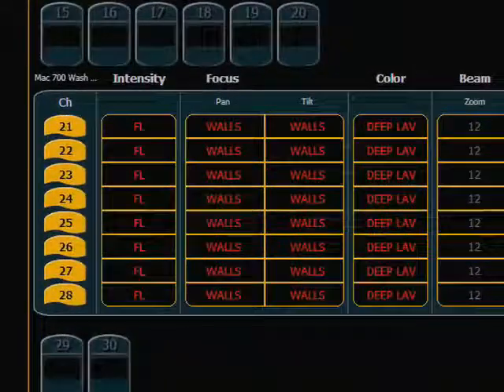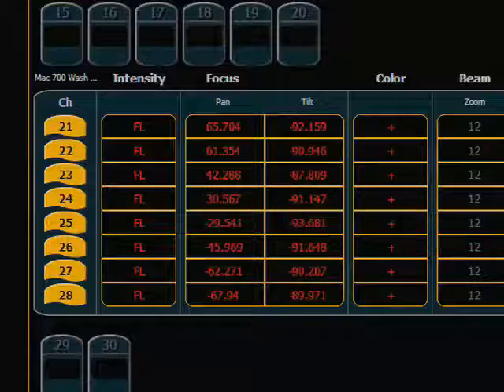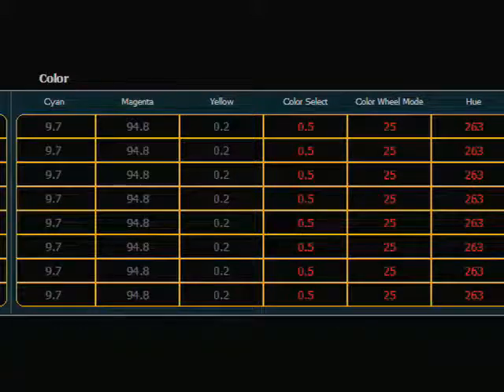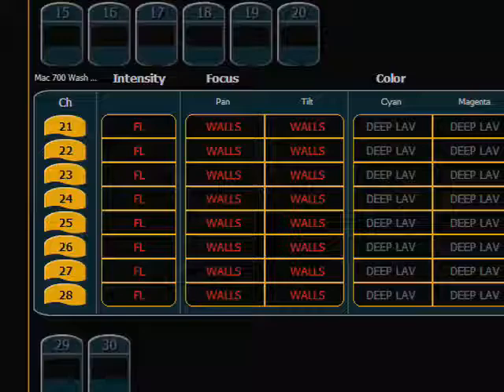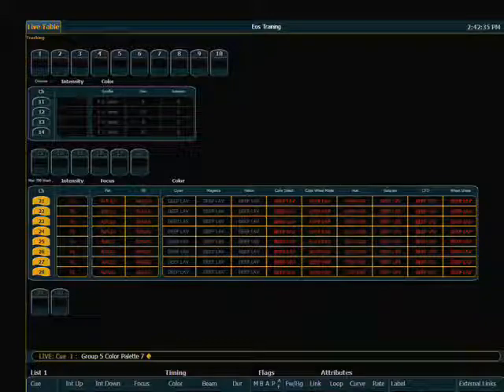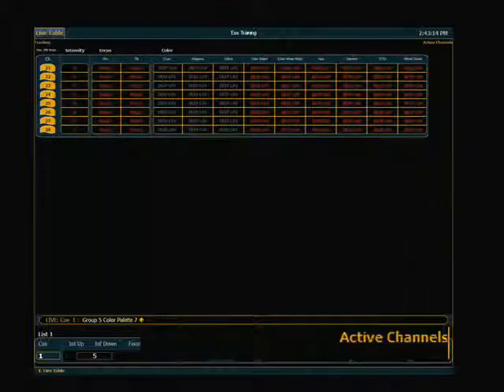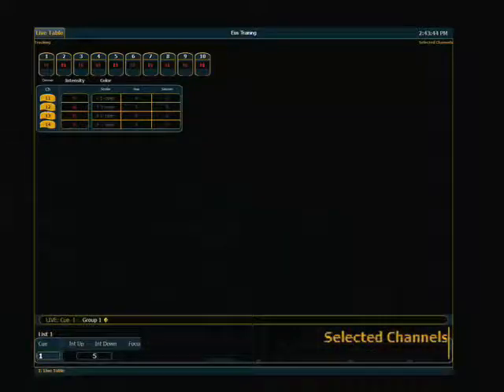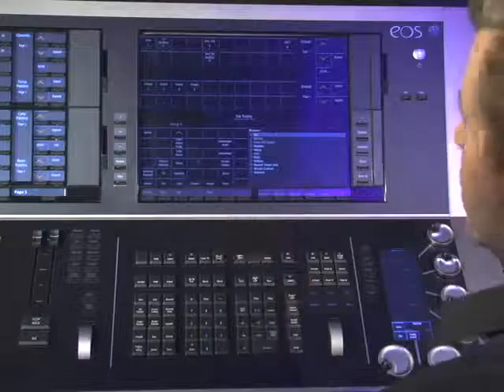APC 05 Flexi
For emergency technical assistance contact ETC Technical Services @:
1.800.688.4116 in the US